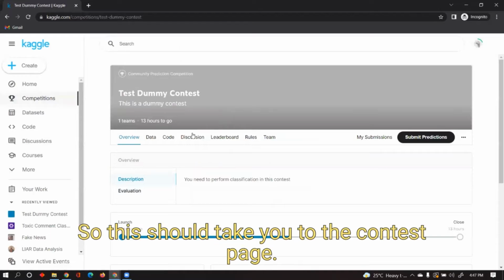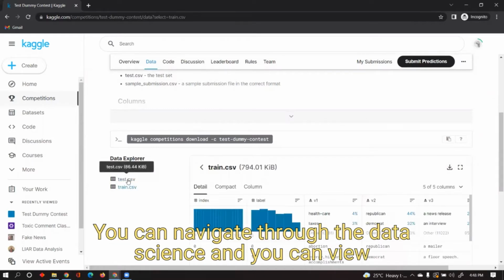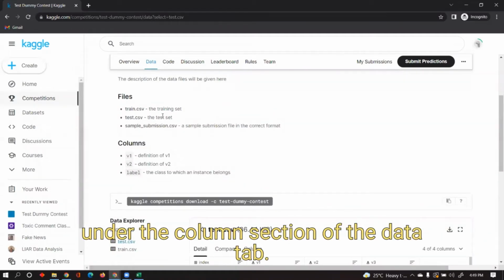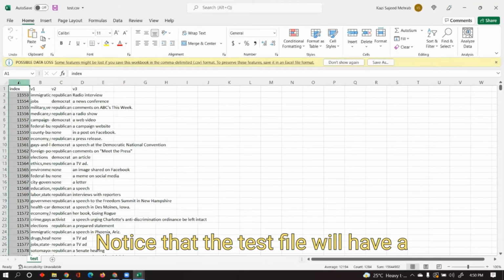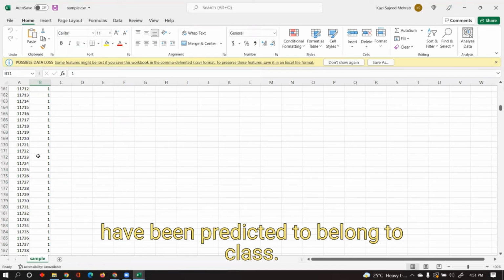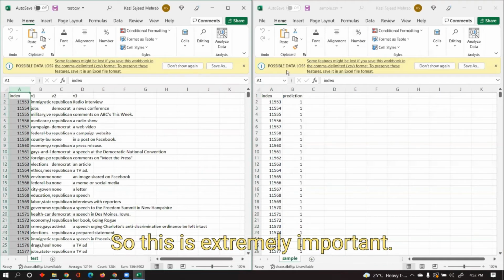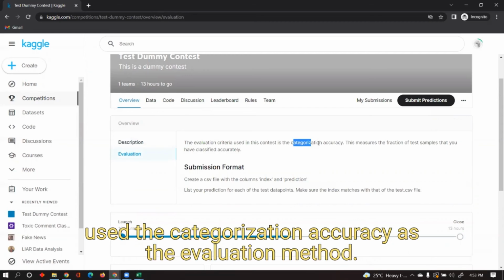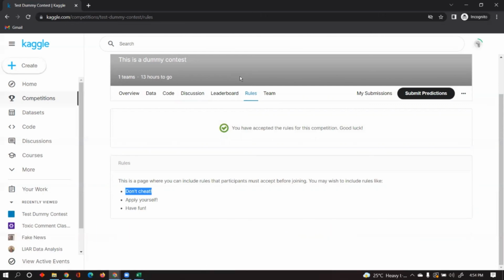How to Participate in the AI Contest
By keeping you all in mind here is a short demo tutorial on how to participate in the AI contest, by Kazi Sazid Mehrab sir. You are going to host this competition as shown. We are hoping that it will solve your confusion & help you to participate in our upcoming biggest AI contest.
Here we are sharing the previous questions of the AI contest so that you can have an idea of how it will be.
𝐄𝐯𝐞𝐧𝐭 𝐃𝐚𝐭𝐞: 𝟐𝟕𝐭𝐡 𝐉𝐮𝐧𝐞 𝟐𝟎𝟐𝟐
𝐑𝐞𝐠𝐢𝐬𝐭𝐫𝐚𝐭𝐢𝐨𝐧 𝐃𝐞𝐚𝐝𝐥𝐢𝐧𝐞: 𝟐𝟓𝐭𝐡 𝐉𝐮𝐧𝐞 𝟐𝟎𝟐𝟐
Hurry up & confirm your team's registration if you haven’t done yet.
Gear up yourself & prepare for the contest. Best of luck!!!